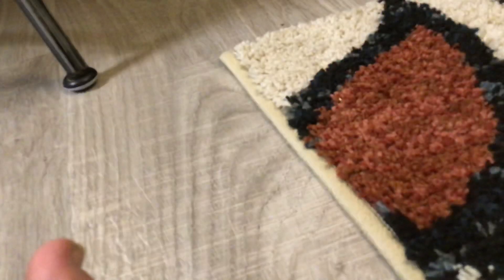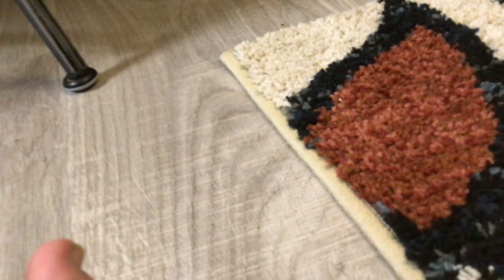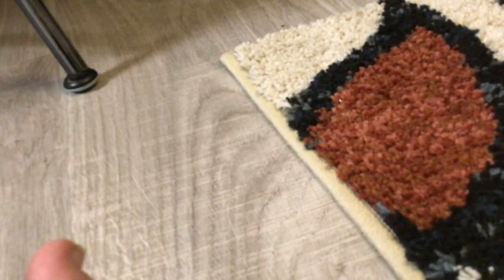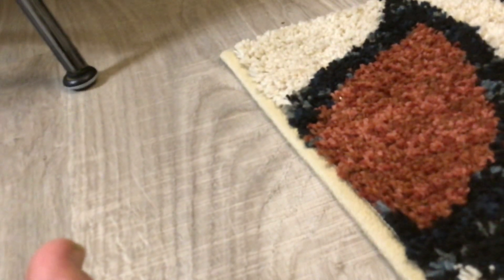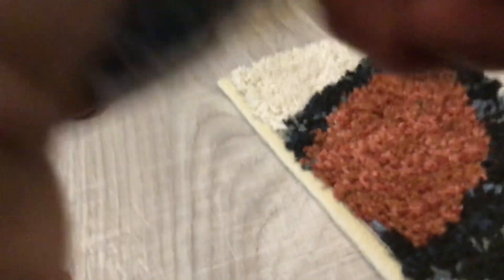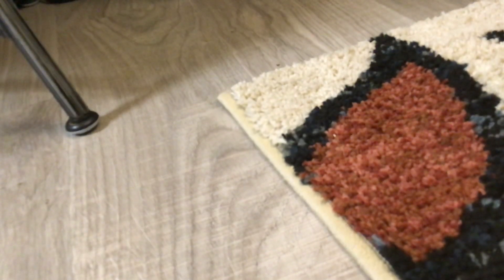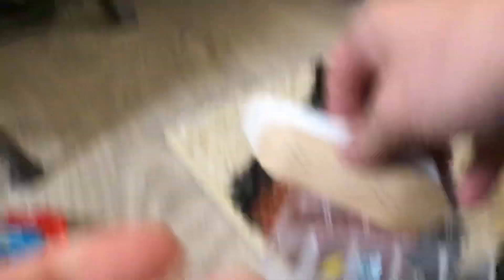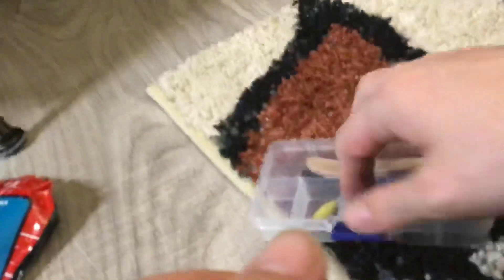TEACH DECK MAIL UNBOXING